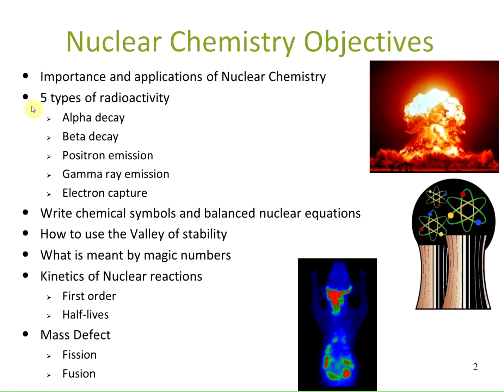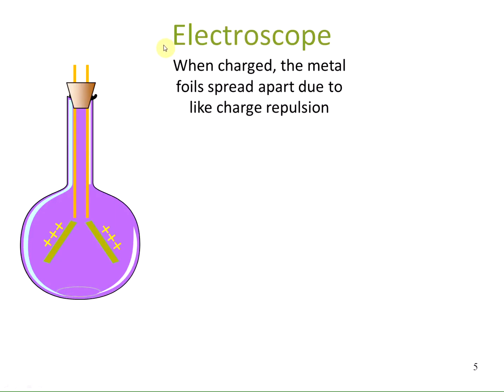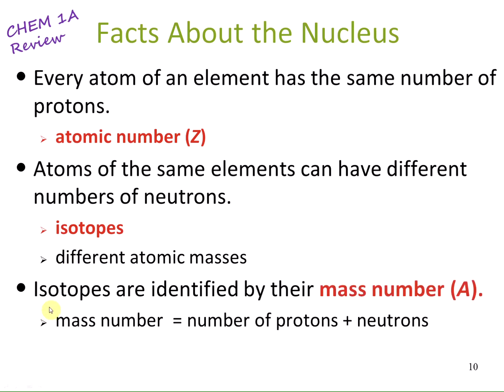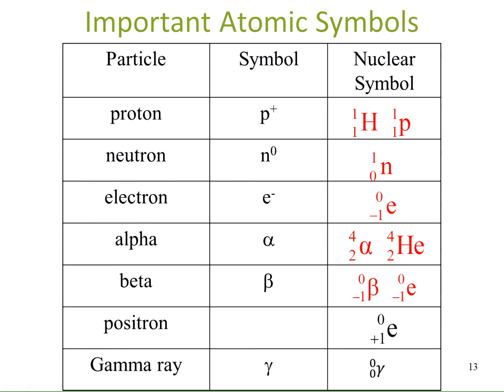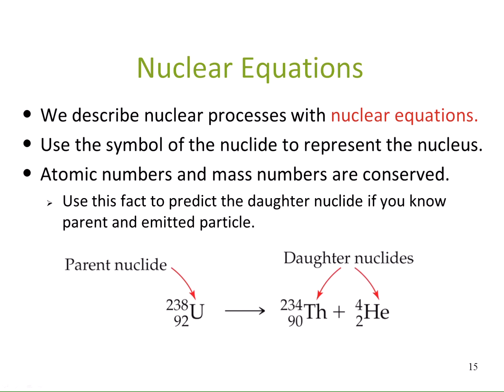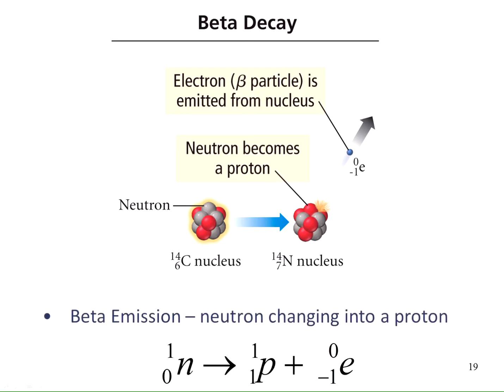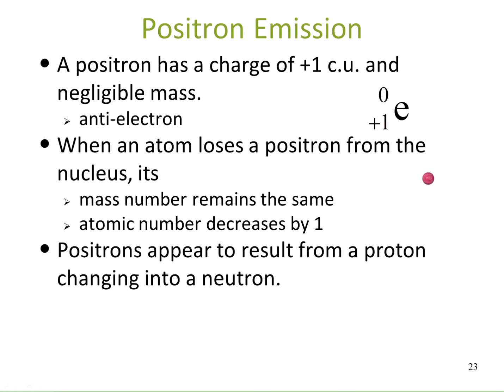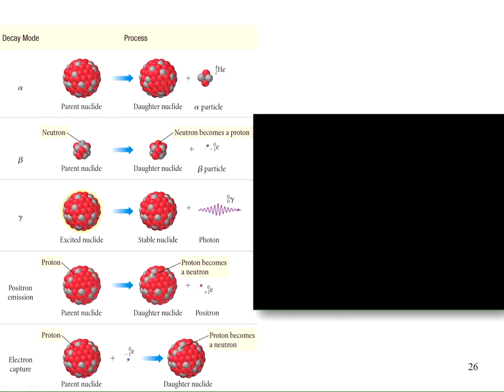Chapt 19 Nuclear part 1